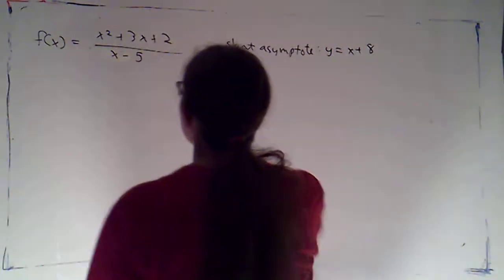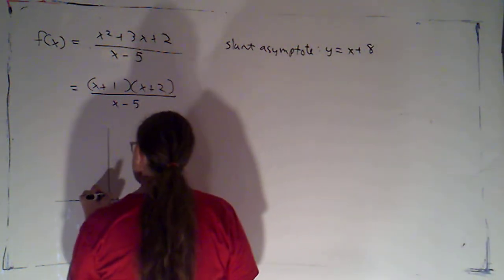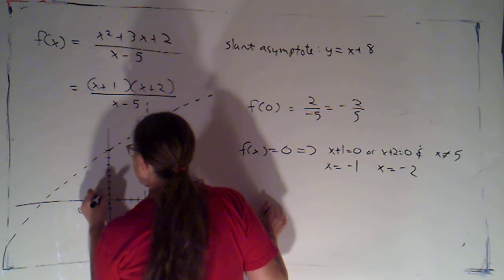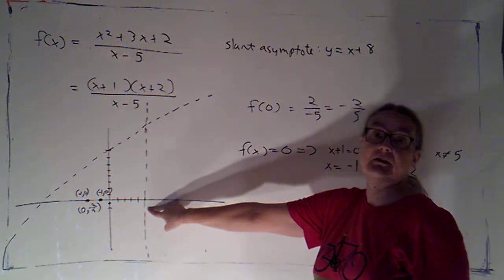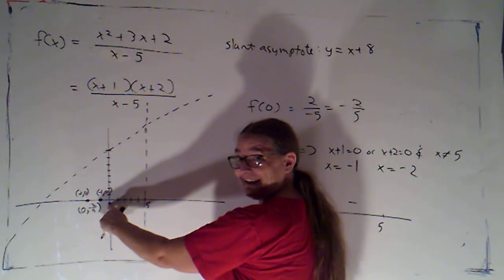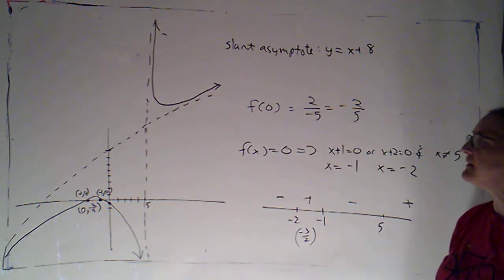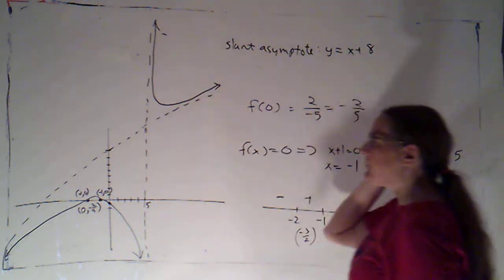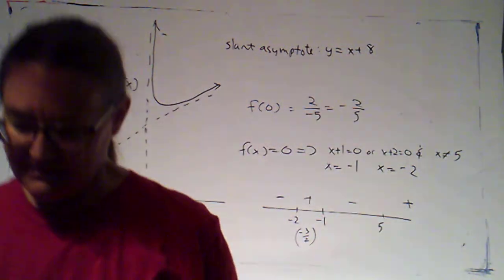Math 2 Section 2 5 part 6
An example of a rational function with a slant asymptote.